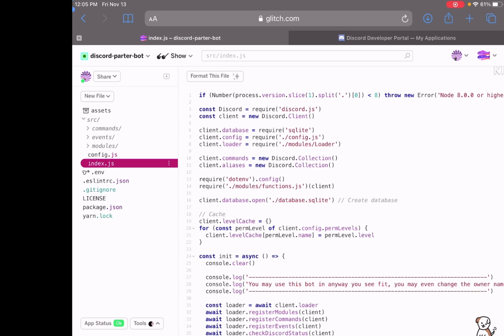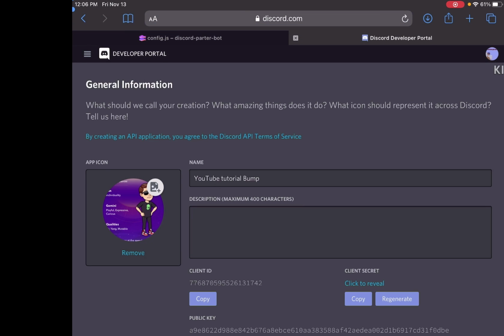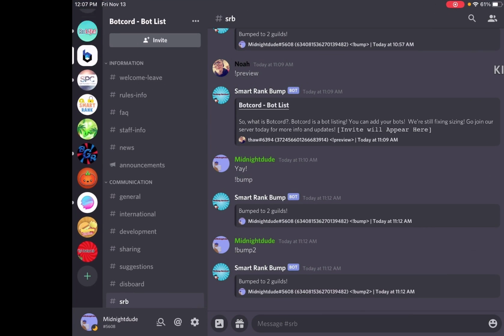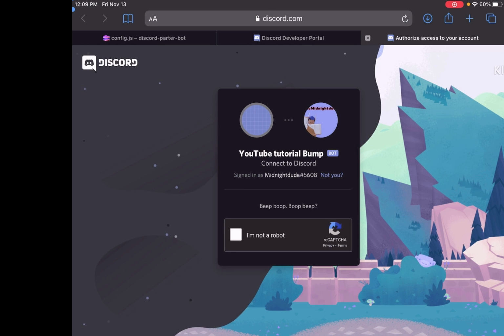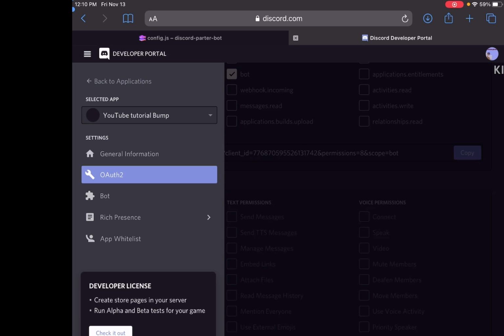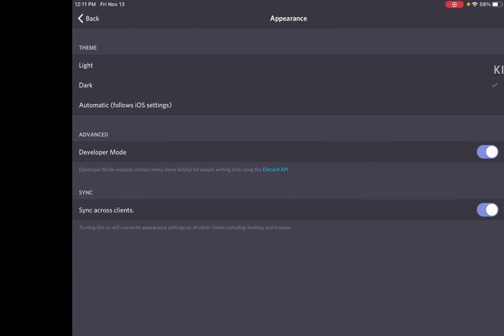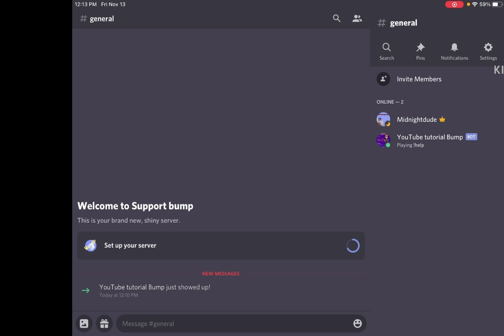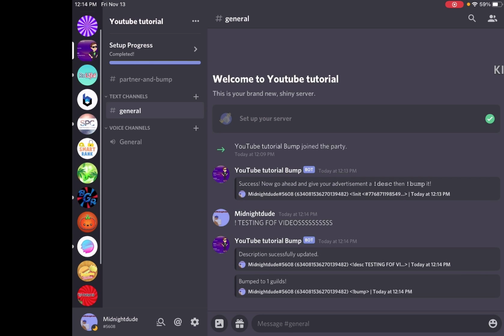How To make A bump bot on glitch!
Hello! Welcome this video is a about a bump bot!